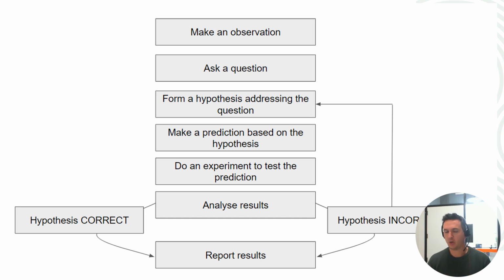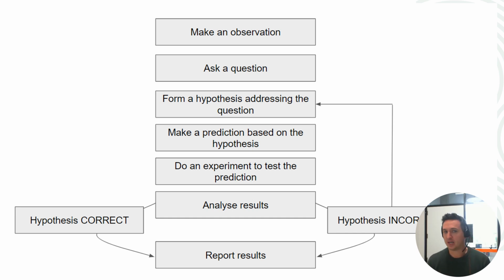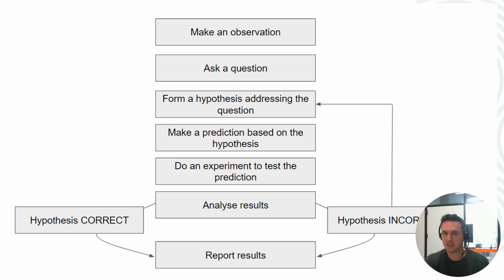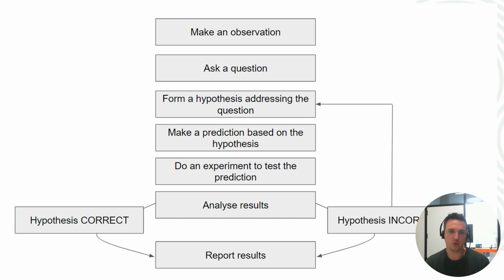Stages of the scientific process